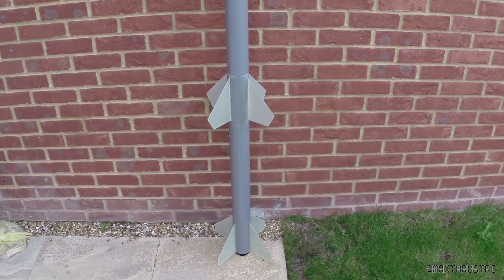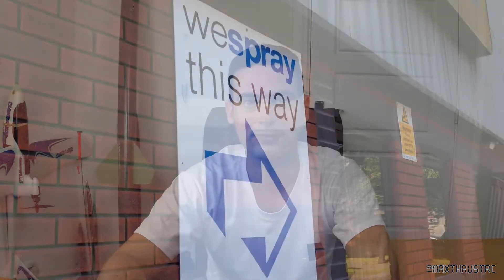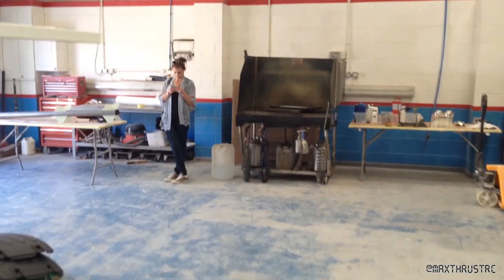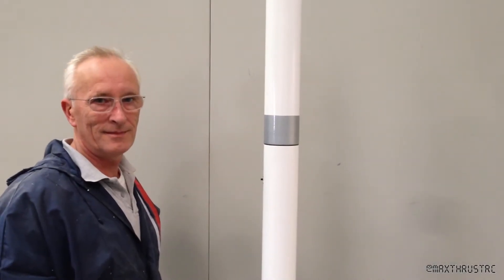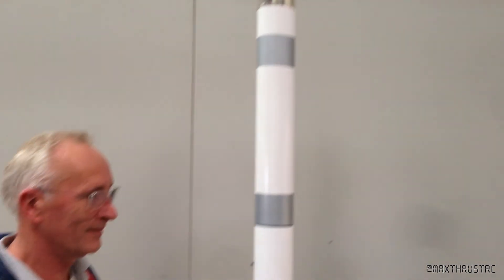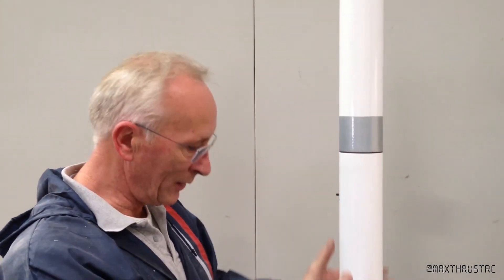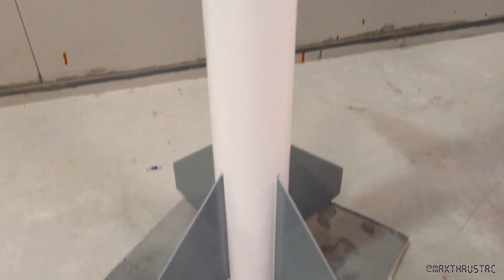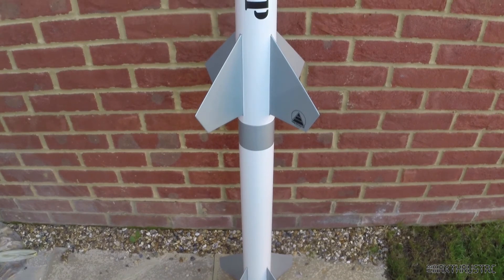Model Rocket Series 3 Episode 3!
Hello Folks!

Welcome to Model Rocket Series 3 Episode 3! In this episode Quantum Leap gets its paint job. But this is no ordinary paint job! Enjoy :)